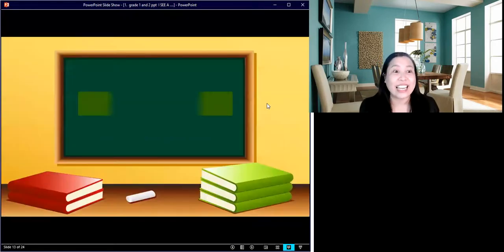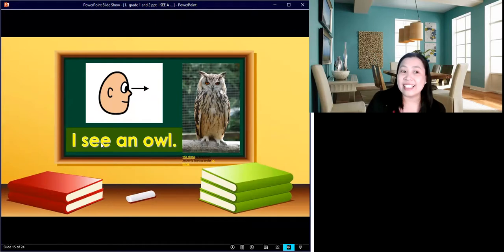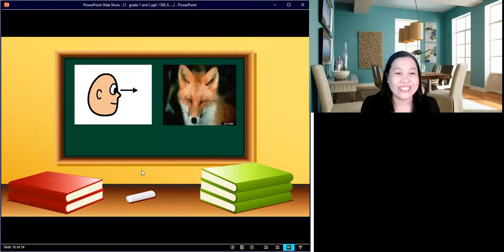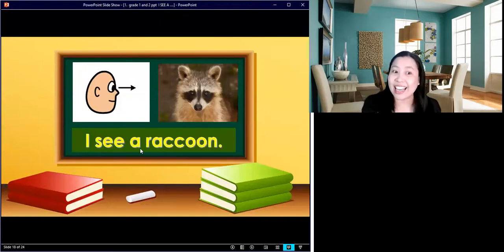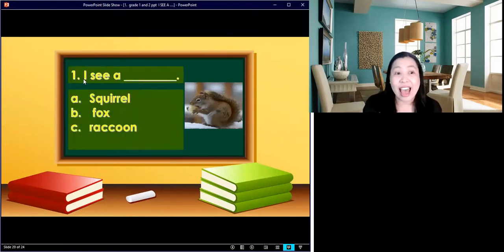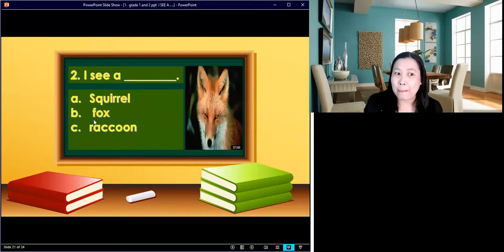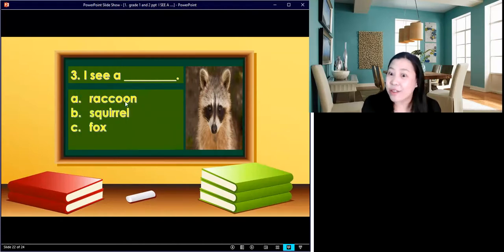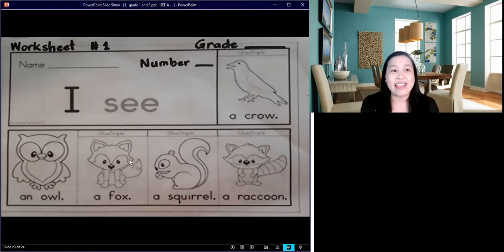I see a ______. By: Teacher Airene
This lesson is for Grade 1 and 2.